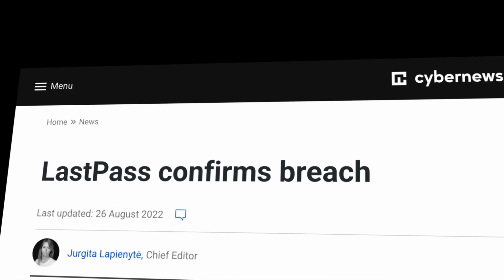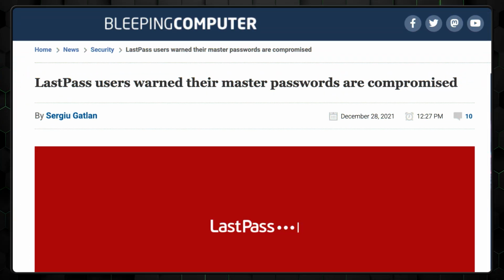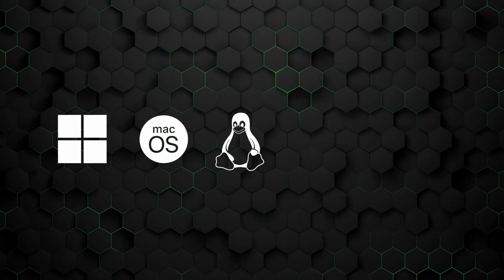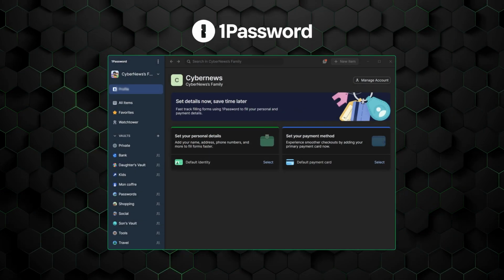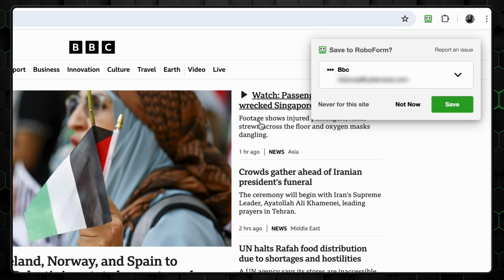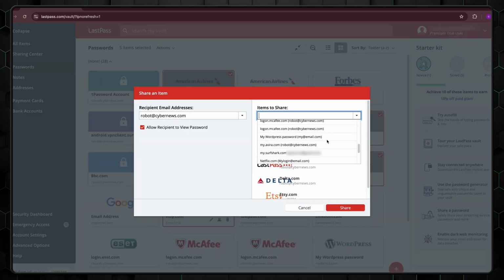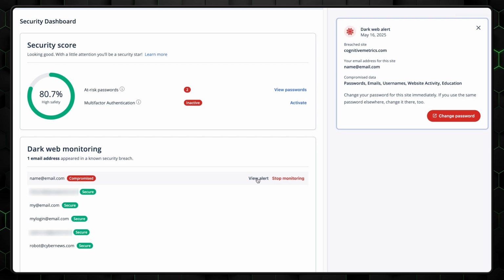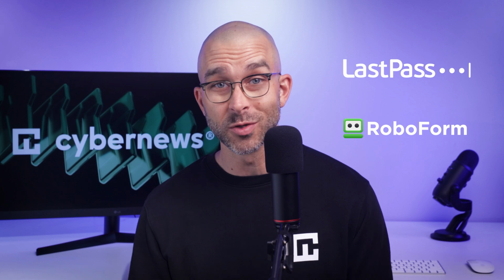RoboForm vs LastPass | Which password manager you should get?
🔥 Get RoboForm or other LastPass alternatives with an exclusive discount🔥

In this RoboForm vs LastPass review, let’s see if RoboForm is a better alternative to LastPass, why we don’t recommend LastPass overall, and what other LastPass alternatives you can try if RoboForm isn’t for you.

00:00 Intro
00:16 RoboForm vs LastPass security
01:27 Apps & usability
02:51 Password manager features comparison
05:15 RoboForm pricing & LastPass pricing
06:01 Conclusion